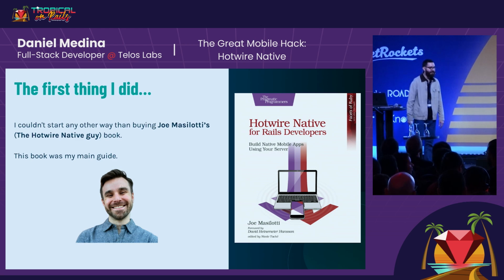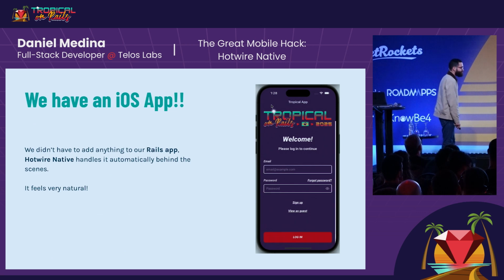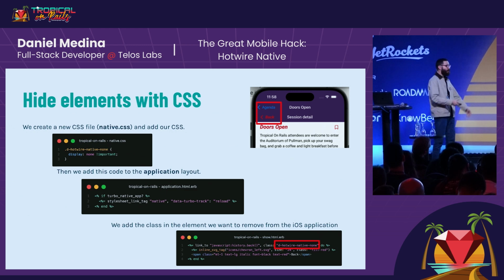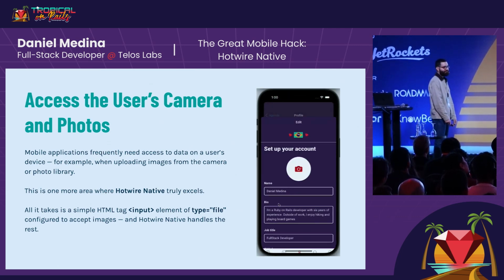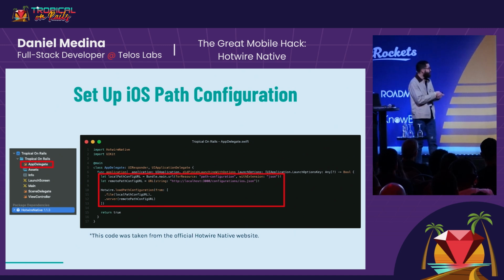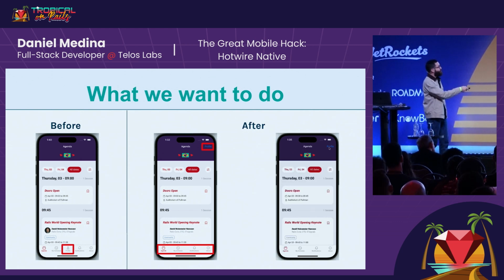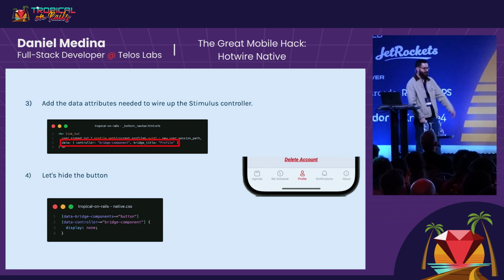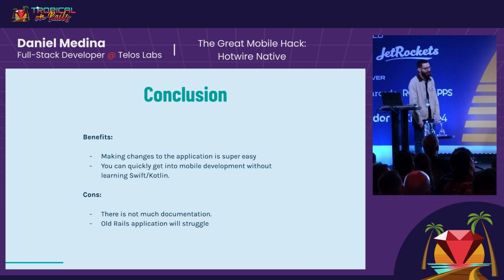Daniel Medina (Dev @ Telos Labs) | The Great Mobile Hack: Hotwire Native - Tropical on Rails 2025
Daniel Medina took the virtual stage at Tropical on Rails 2025 with a groundbreaking mission: to showcase how Hotwire Native can revolutionize mobile development. In his talk, "The Great Mobile Hack: Hotwire Native," Daniel shares cutting-edge techniques, key lessons learned, and practical strategies for building high-performance mobile applications with Hotwire, pushing the boundaries of what's possible for full-stack developers.

🙏 Huge thanks to our Platinum sponsors — Shopify and Linkana — for making this event possible. Your support helps grow the Rails ecosystem and empowers the global tech community!

🙌 A heartfelt thank you to everyone who joined us in person and to the entire Rails community that makes this gathering so special.